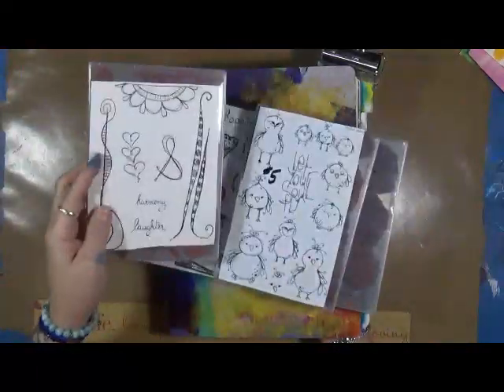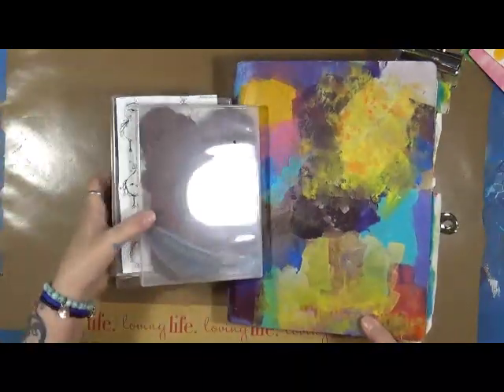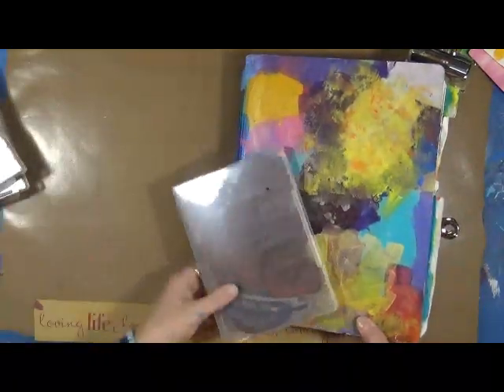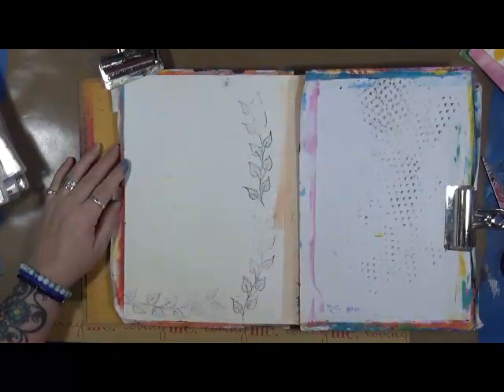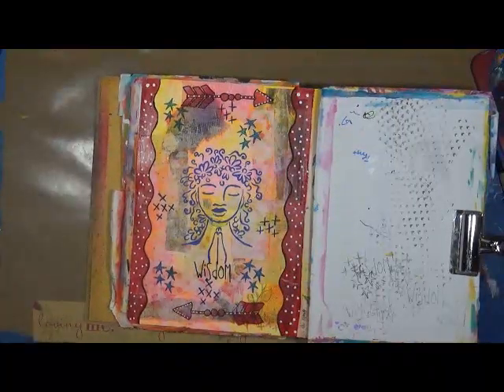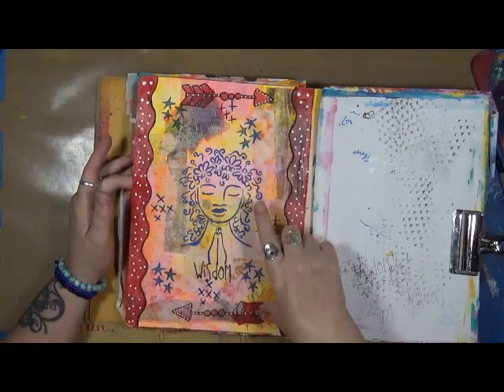Gina Ahrens Design Team June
Visit all the Design team’s videos for some fabulous ideas!

Snail Mail  - Happy Mail :
Cindy Utter
4431 Locust Ave